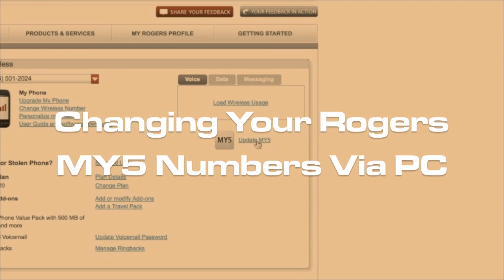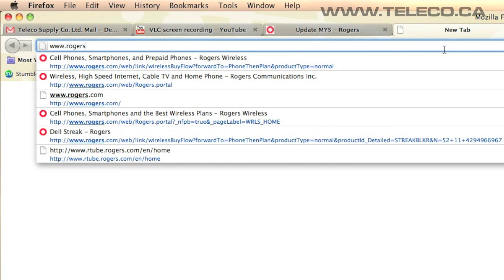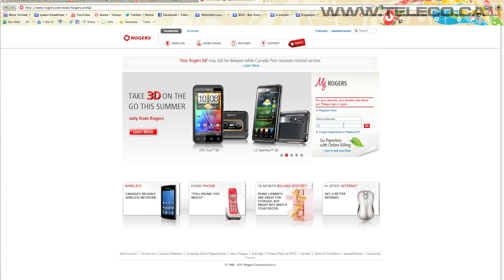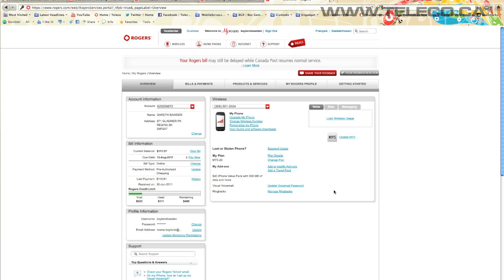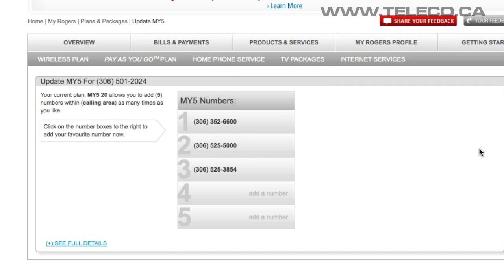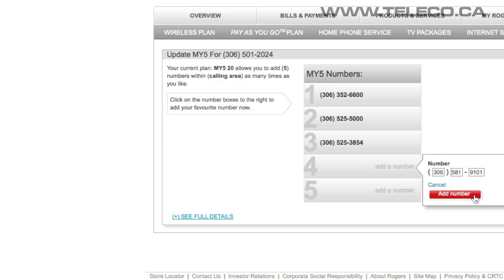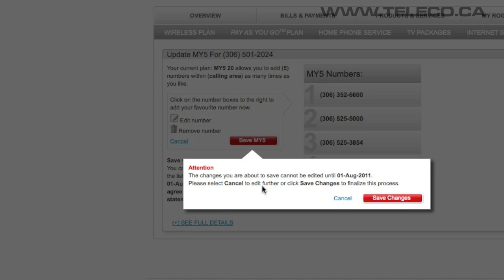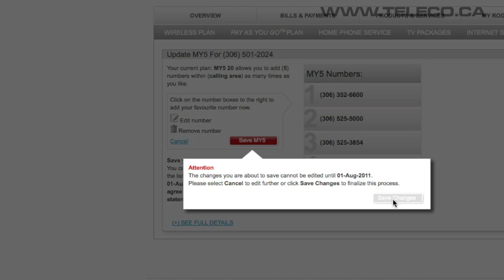How To Change Your MY5 From A Computer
A video for our Rogers customer's who aren't quite sure how to add numbers or make changes on their MY5 selection.